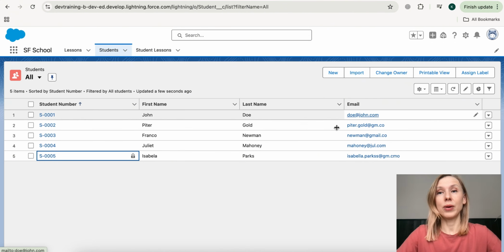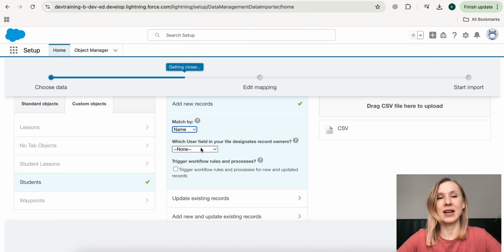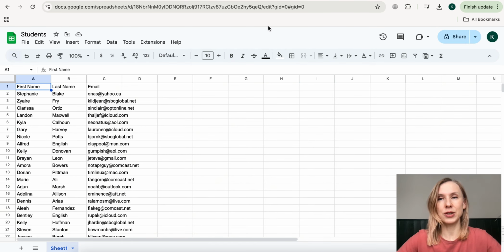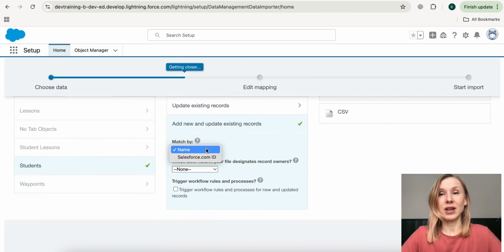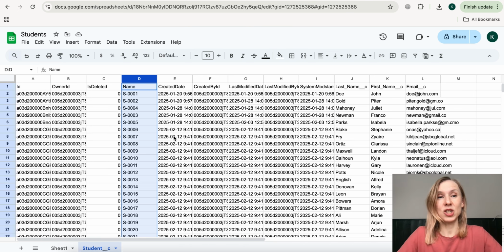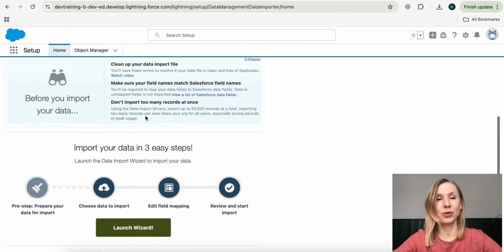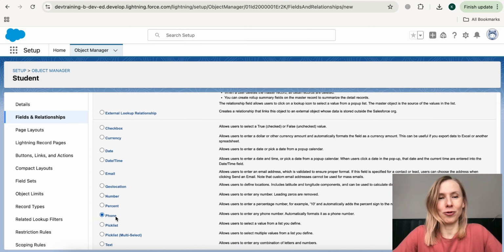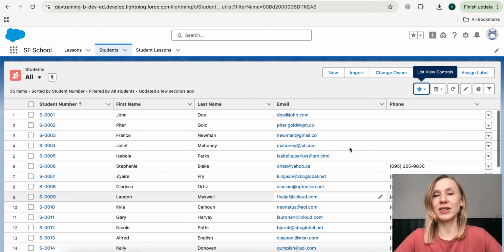Salesforce: Import Data Easy with Wizard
Let's learn about the easiest way of importing data to salesforce from external sources. All we need is csv formatted file with data to import. We'll learn how to map csv columns with salesforce fields correctly.
We will use Salesforce Import Wizard - the simple and powerful built-in salesforce tool.